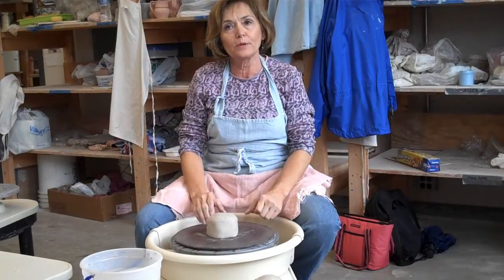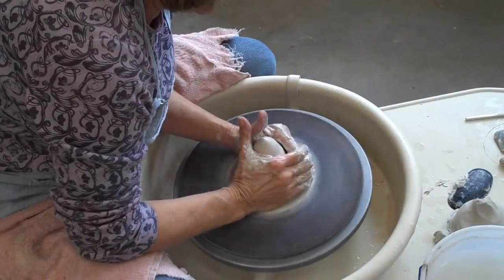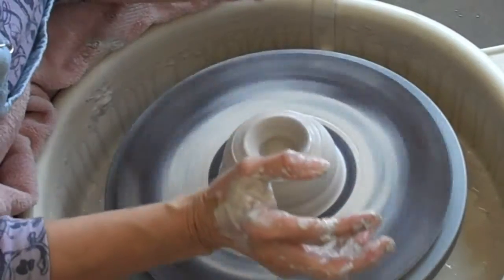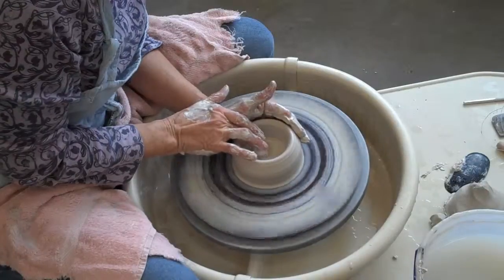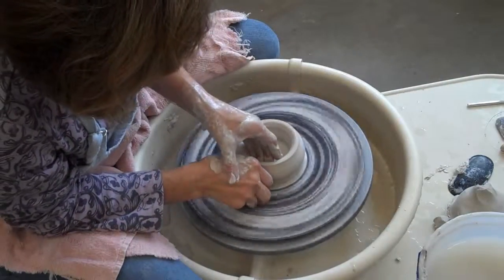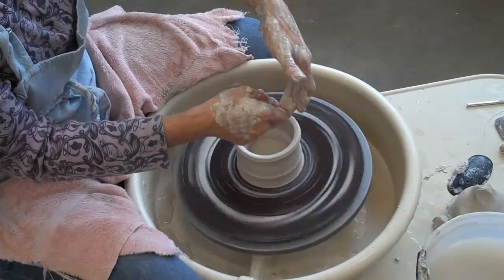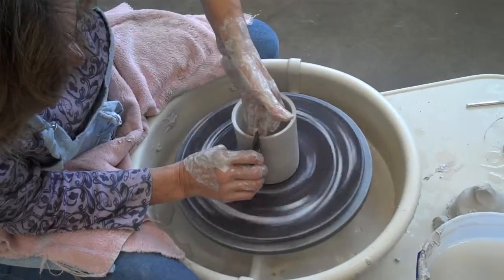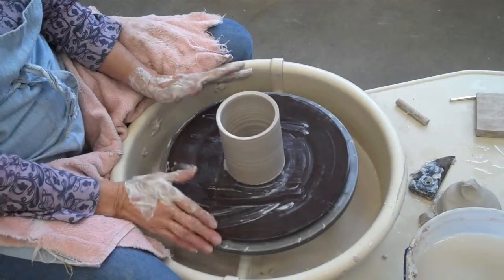Pottery Lesson One.wmv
This video was created using a Flip mini-camcorder that is available in the library for student checkout. It is our hope that students will be inspired to create how-to videos and mini-documentaries of the subjects they study. This video was made by librarian and technology instructor, Lori Warren. The video is part of a Subject Guide for Pottery on the library's